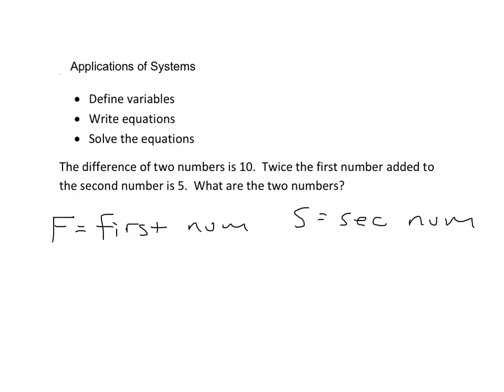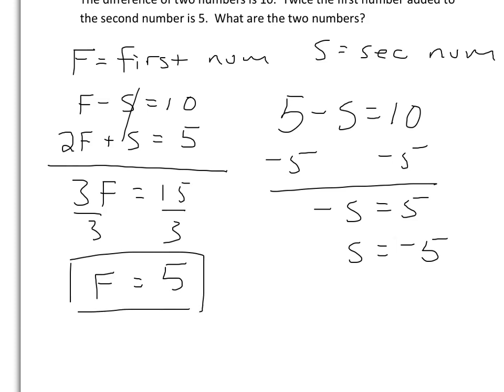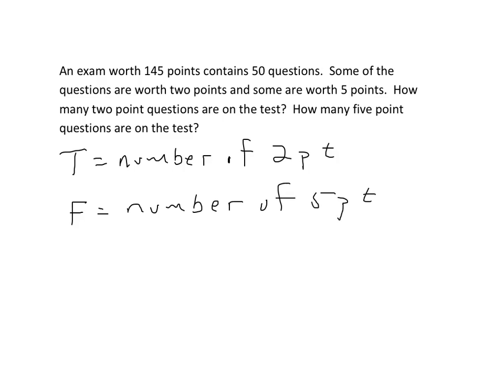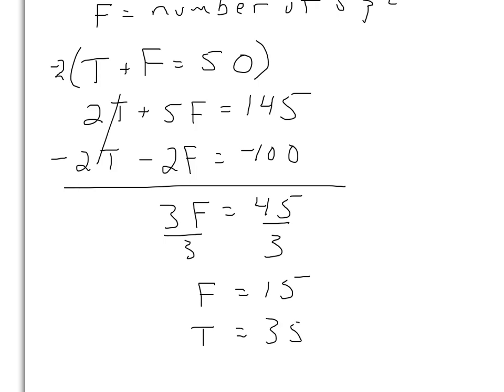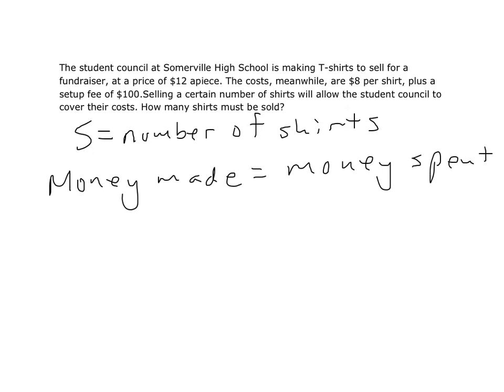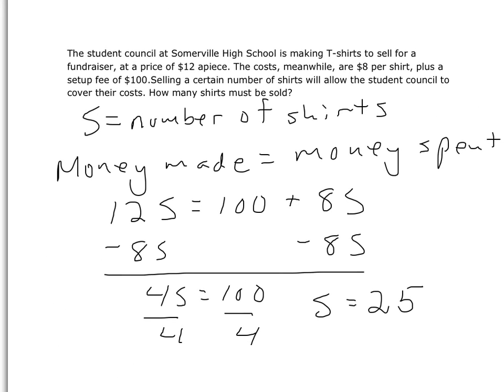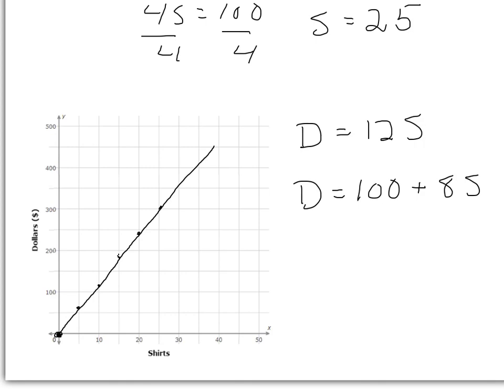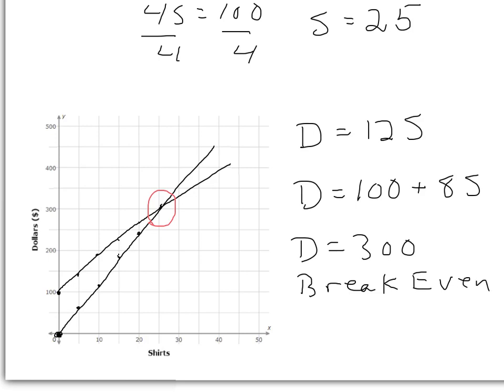Standard 18 - Applications of Systems